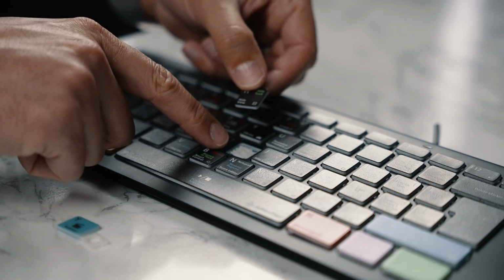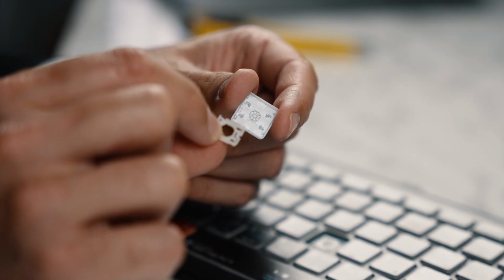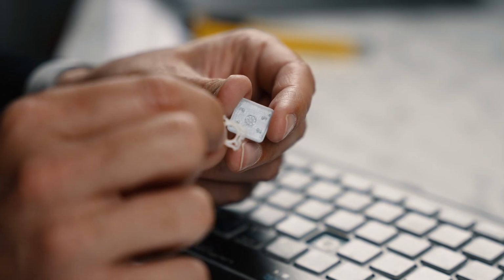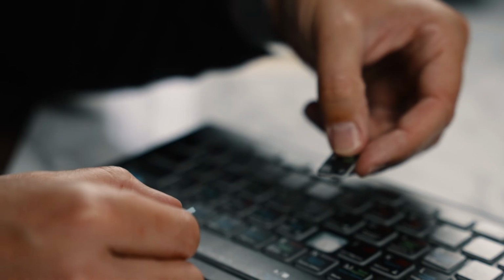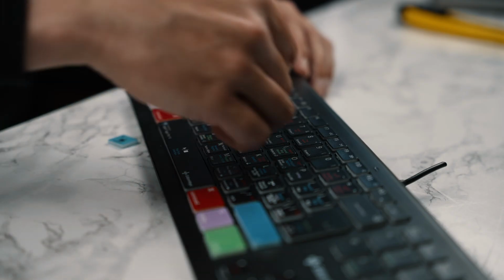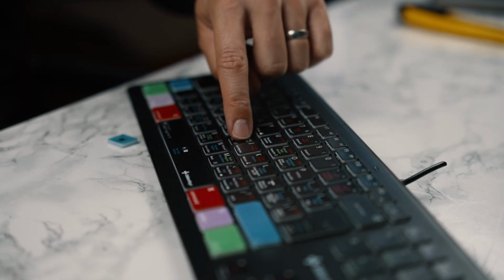How to replace a key on a Scissor Switch Keyboard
How to replace a key on a Scissor Switch Keyboard, it's actually nice and simple! ---